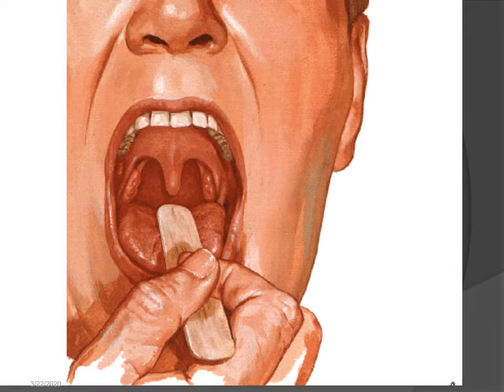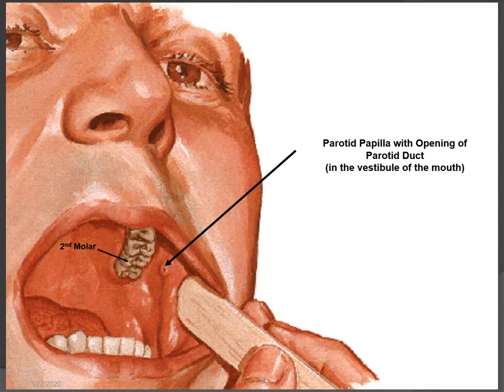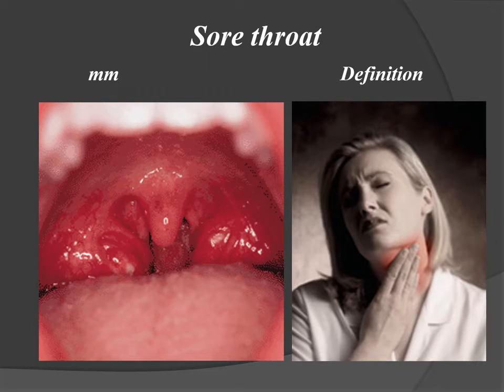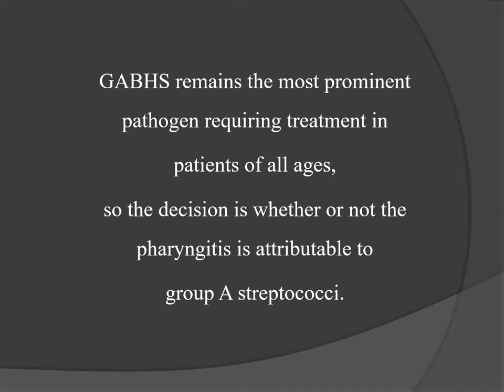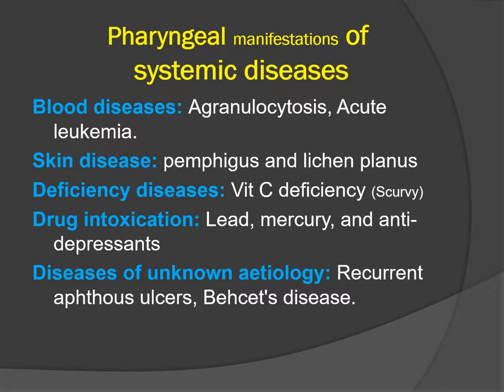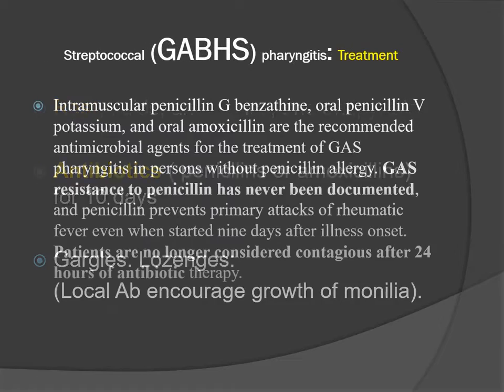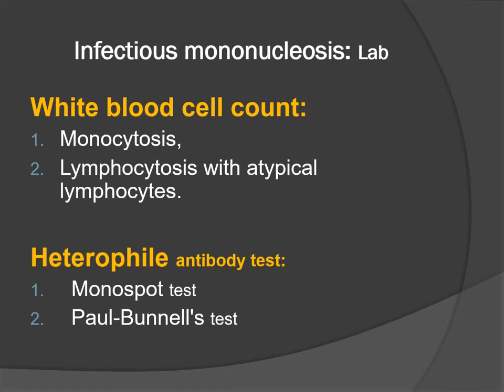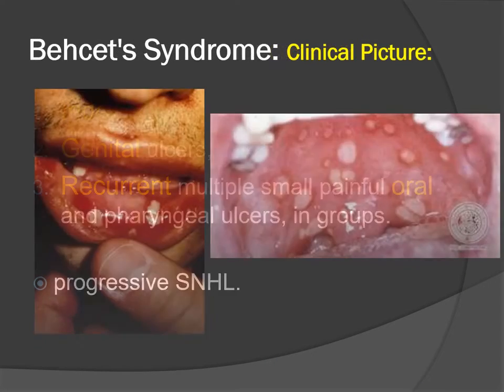Sorethroat-2019 record final video